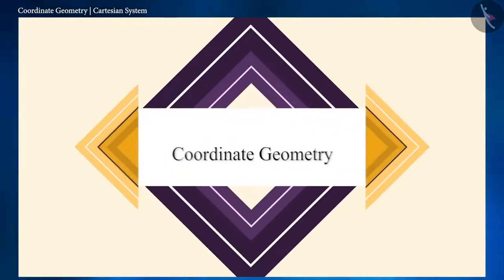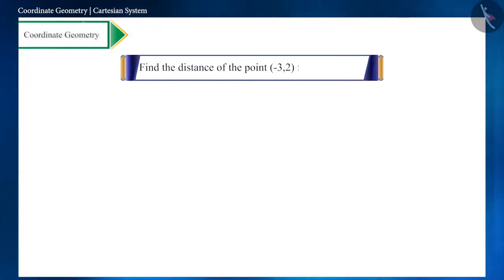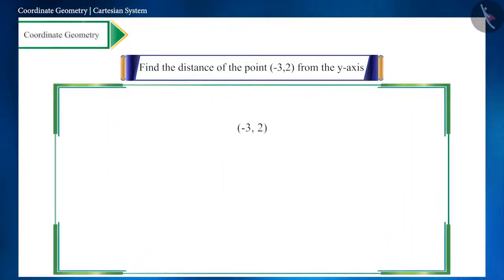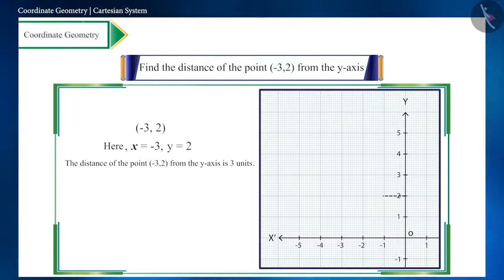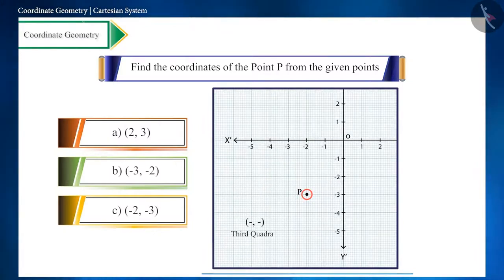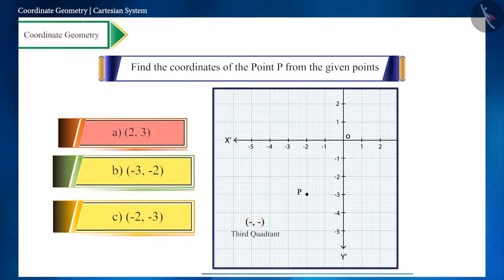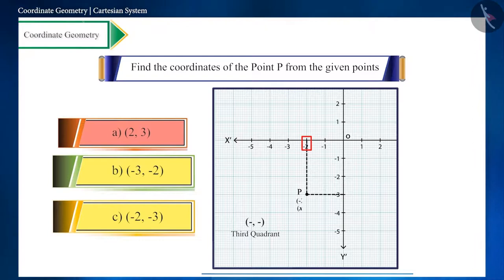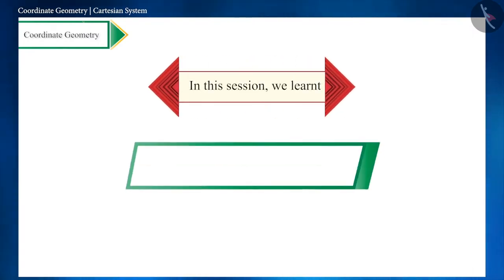Cartesian System | Part 3/3 | English | Class 9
Cartesian System | Part 3/3 | English | Class 9 | NCERT

Cartesian System | Coordinate Geometry | Grade 9 | NCERT | Coordinate Geometry

Welcome to part 3 of Cartesian System. In this video, we will discuss various misconceptions and/or common errors related to Cartesian System.